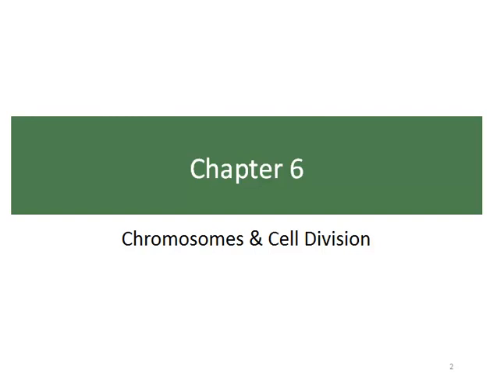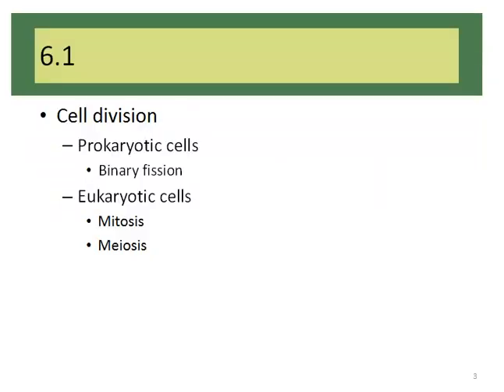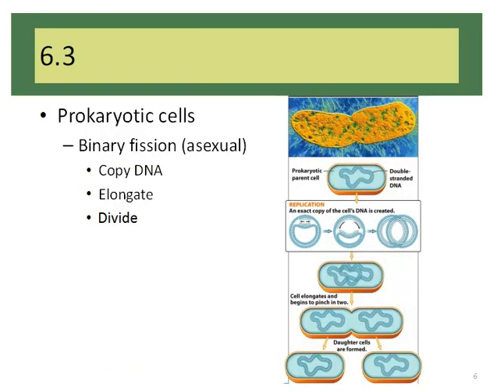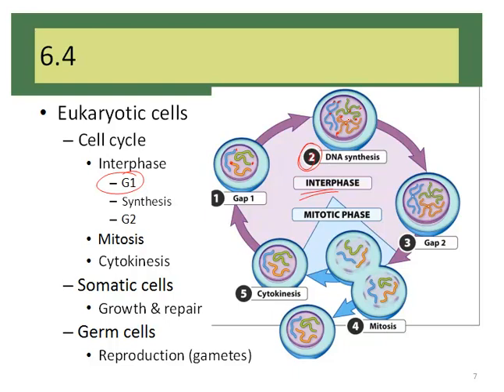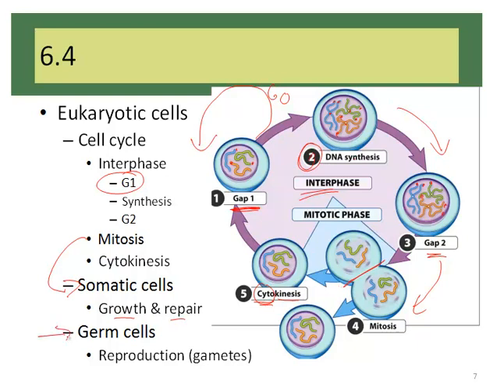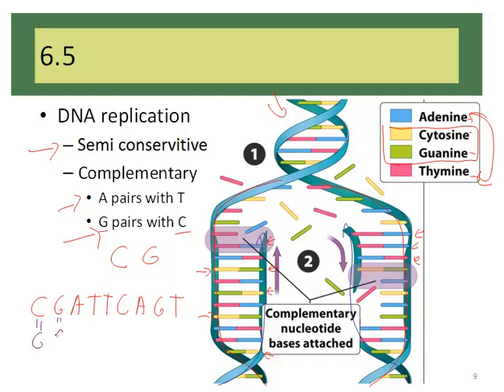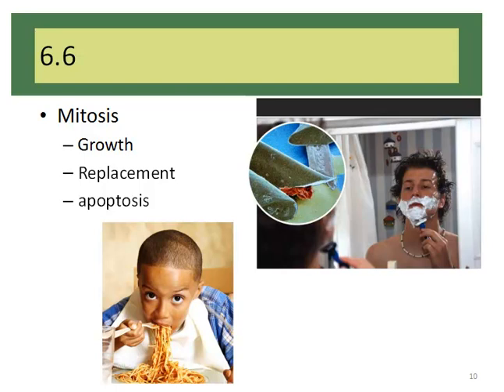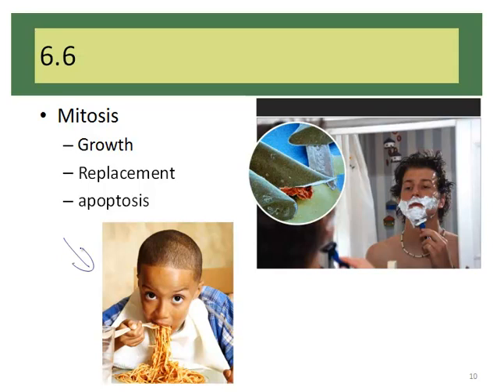Chapter 08 4ed Chapter 06 part 1 Source